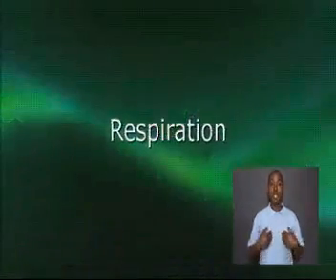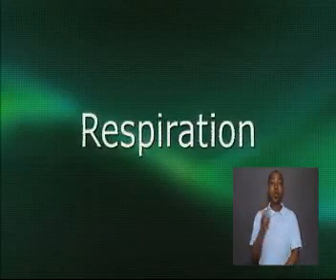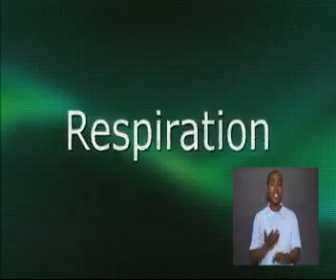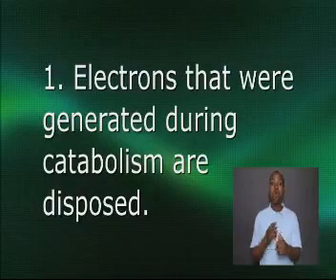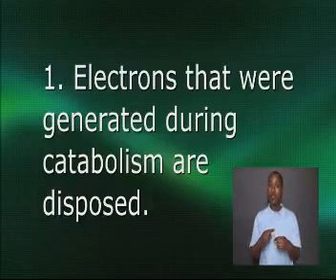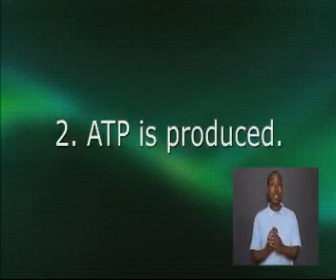Comparing Aerobic and Anaerobic respiration